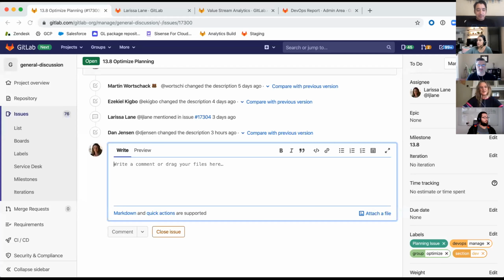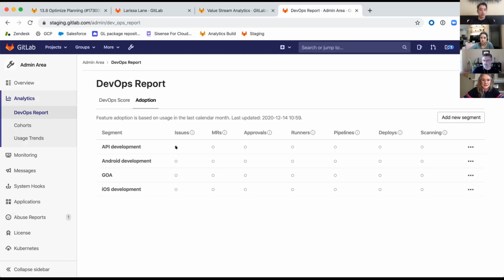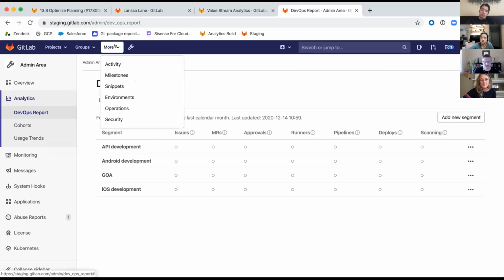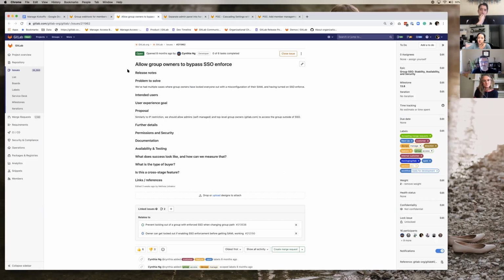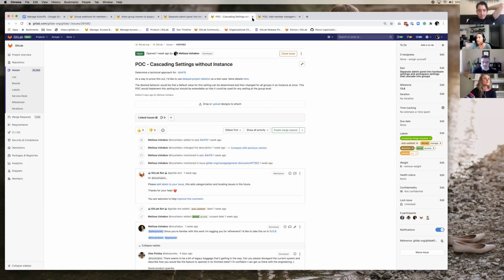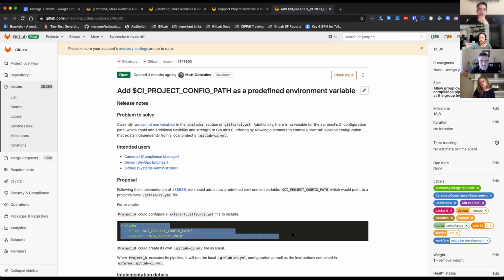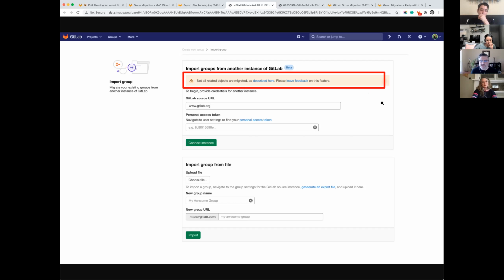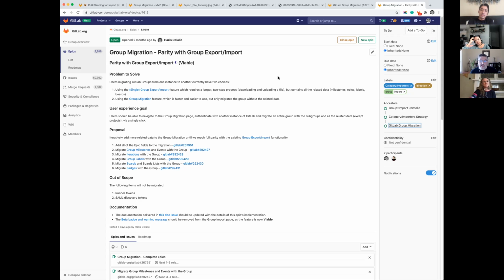GitLab 13.8 Kickoff - Manage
Larissa, Melissa, Matt, and Haris talk about what's ahead for Manage in 13.8.
- Manage:Optimize - 0:33
- Manage:Access - 11:30
- Manage:Compliance - 18:57
- Manage:Import - 22:22